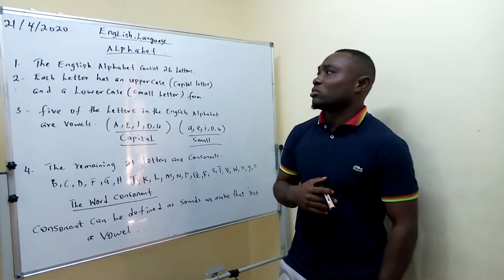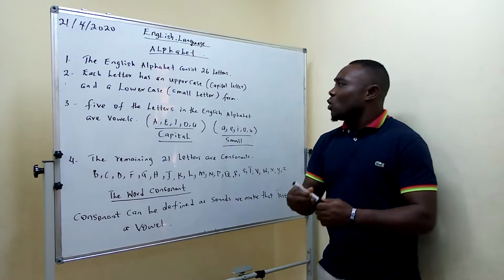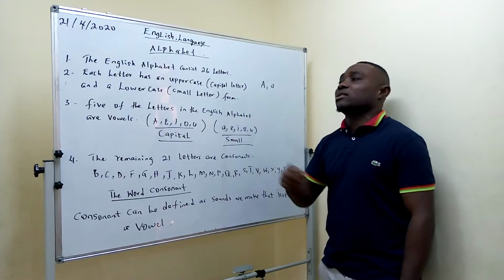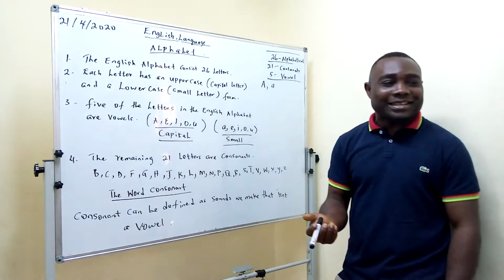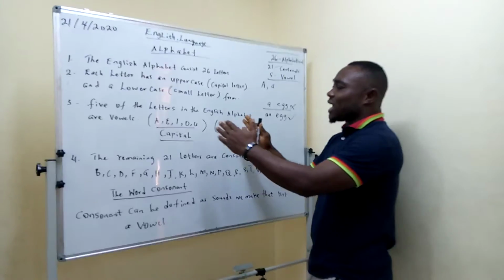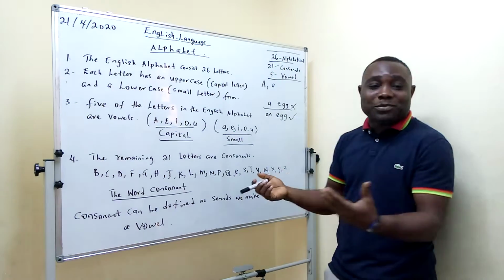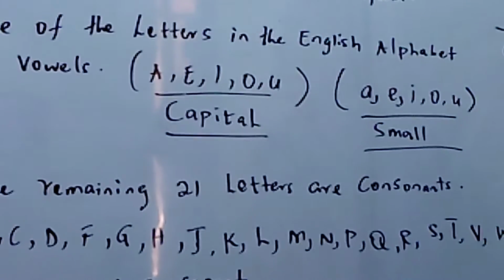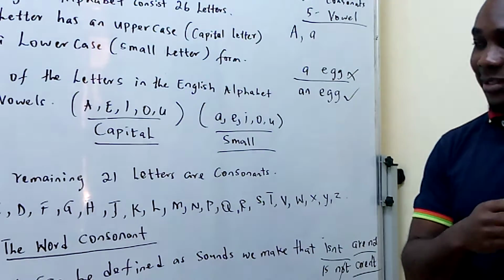GRADE 2 ENGLISH CLASS BY TEACHER: PRINCE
TENDER CARE MOTORSTOLIC INTERNATIONAL SCHOOL CAIRO EGYPT.